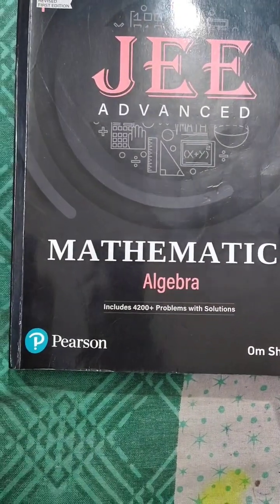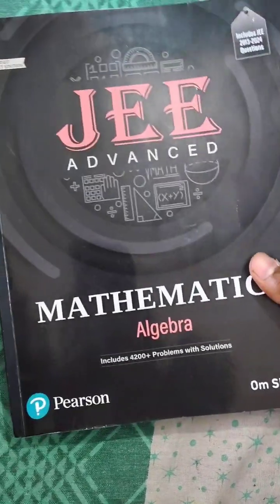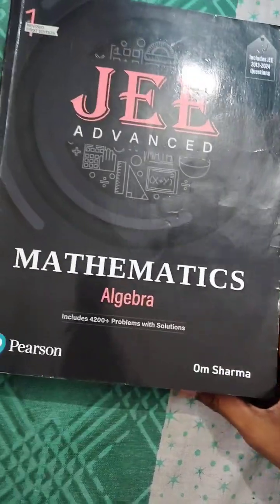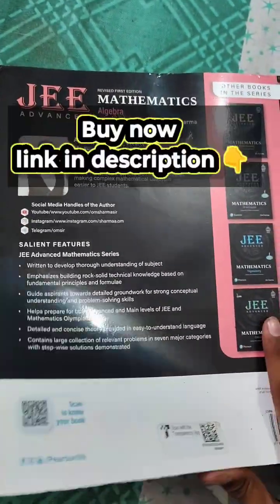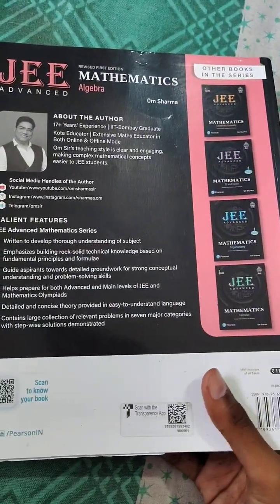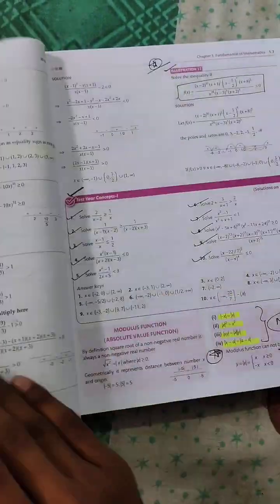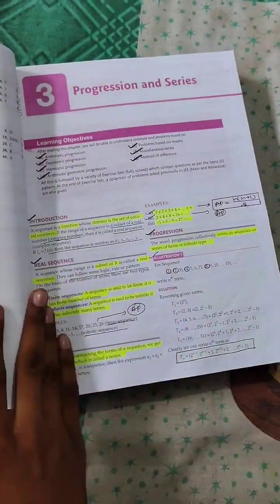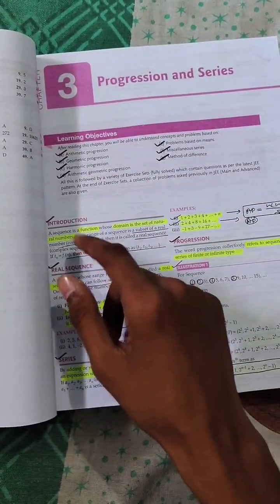How to solve Pearson Mathematics book by Om Sharma Sir For under 500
Best coaching
Best books
Jee mains study hacks
Jee updates
Jee advanced
Jee mains

---DivyTheImpaler---